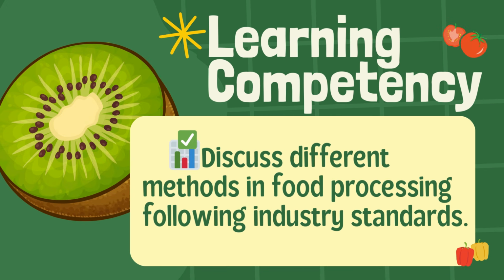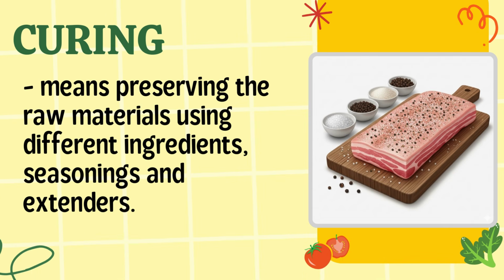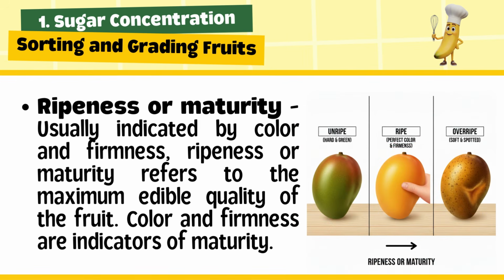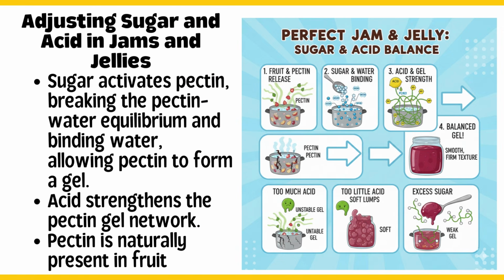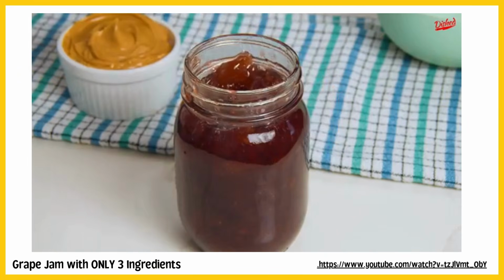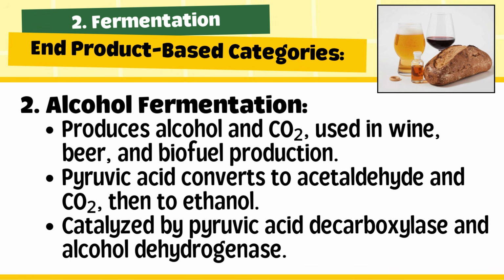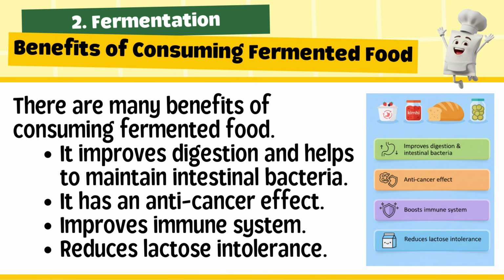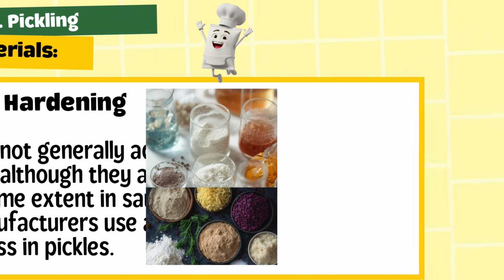TLE 8 QUARTER 2 WEEK 7 Day 1 Sugar Concentration, Fermentation and Pickling Method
TLE Grade 8 - Implementation of the MATATAG K to 10 Curriculum
AGRICULTURE AND FISHERY ARTS (AFA)

 DIFFERENT METHODS OF FOOD PROCESSING FOLLOWING THE INDUSTRY STANDARD
What is Food processing?
Objectives of Food Processing
1. Sugar Concentration
2. Fermentation
3. Pickling